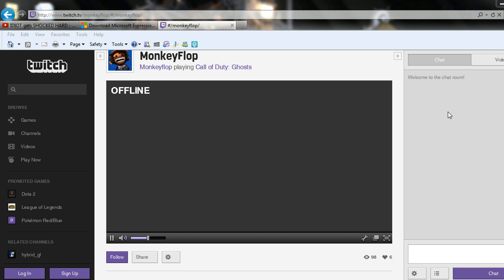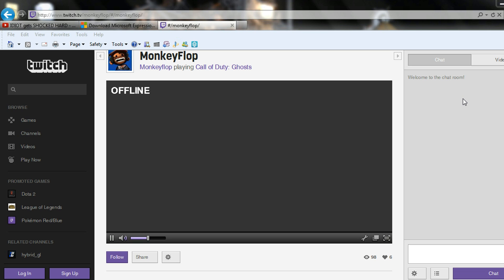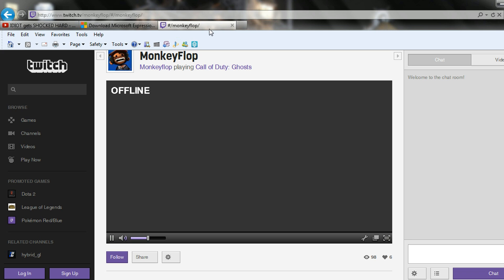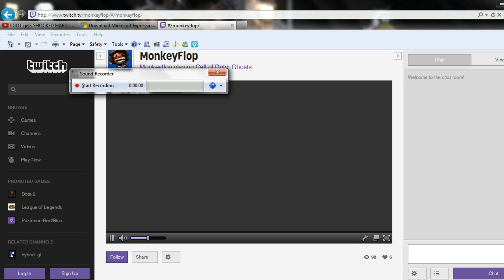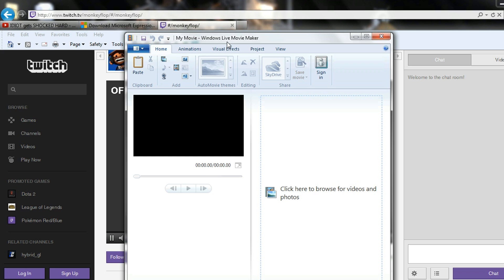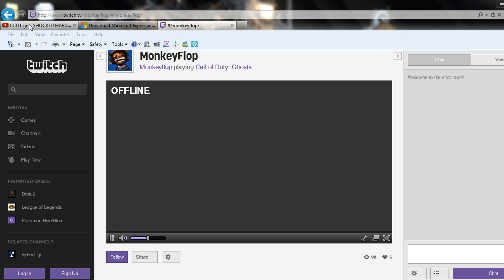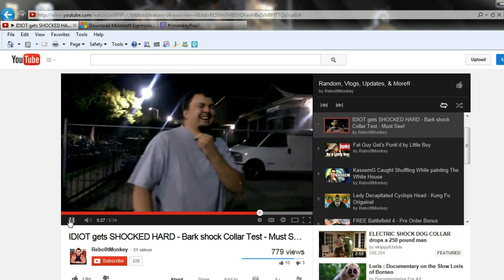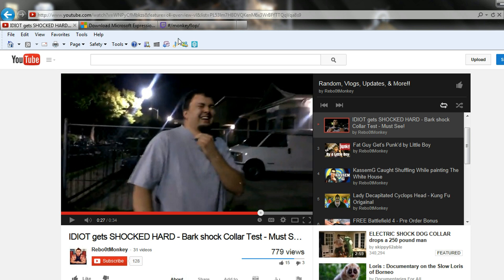How to Record PS4 gameplay for FREE!! - With out Capture Card 1080p hd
This video will show you how to record and capture ps4 gameplay right from your twitch or ustream live stream for free with no capture card!! I was using the crapy mic built in my pc, next time I record I will be using a better mic

tags fast easy easiest free gameplay how to record ps4 live stream tutorial bypass playstation 4 ps4 psn  upload to youtube monkeyflop
Family Friendly